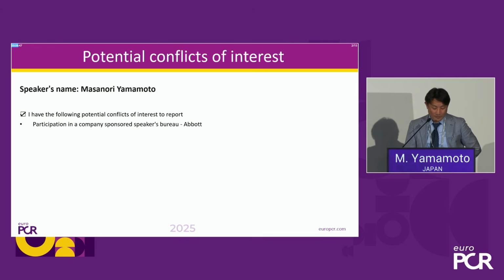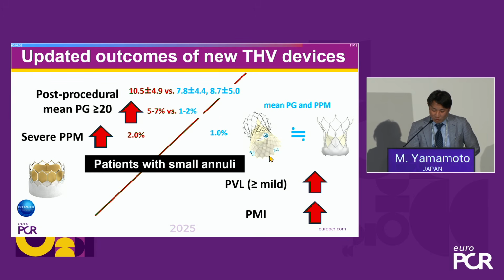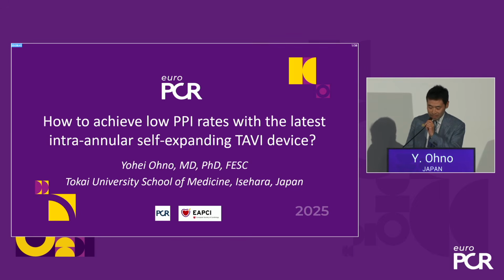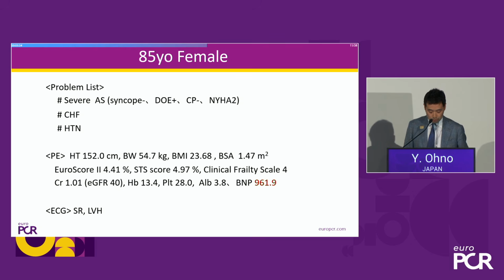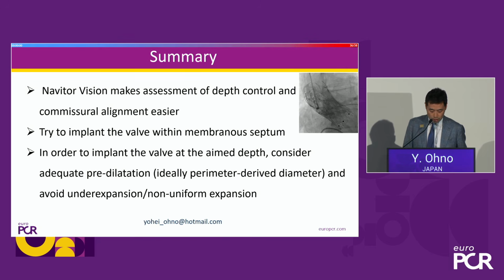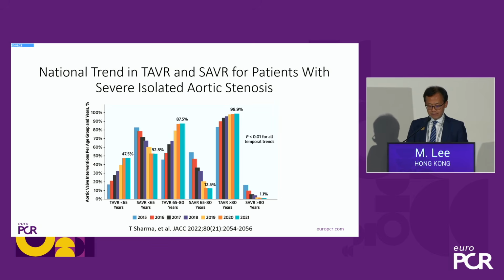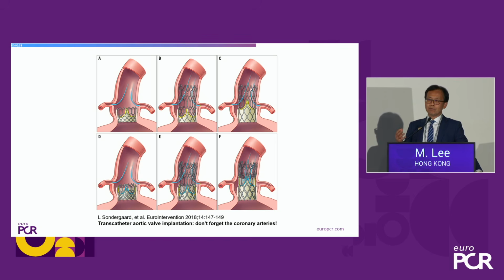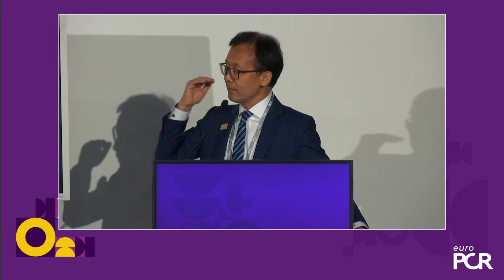How to optimise TAVI outcomes in the Asian-Pacific population? - EuroPCR 2025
Discover tailored strategies to optimise TAVI outcomes in the Asian-Pacific population during this europcr 2025 session.

Learn how to effectively manage patients with small annuli, reduce the risk of conduction disturbances using the latest intra-annular self-expanding TAVI devices, and make informed decisions on valve selection for optimal lifetime management.

This session delivers critical insights to help improve procedural success and long-term results for TAVI patients in this unique demographic.